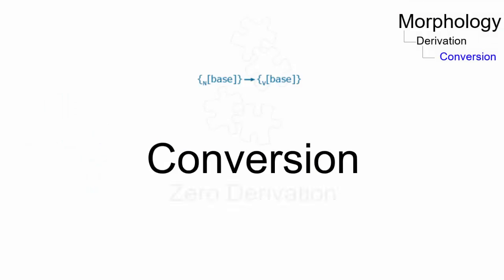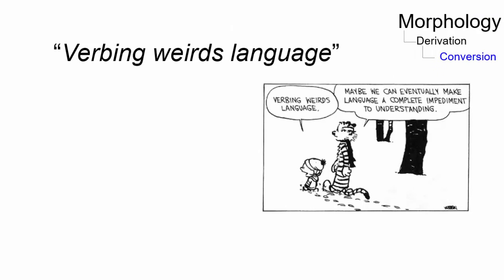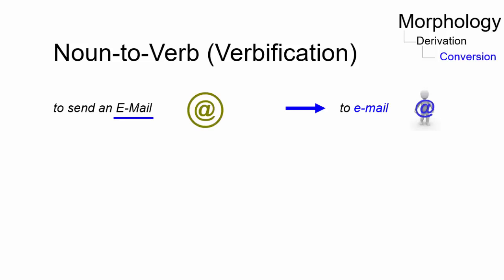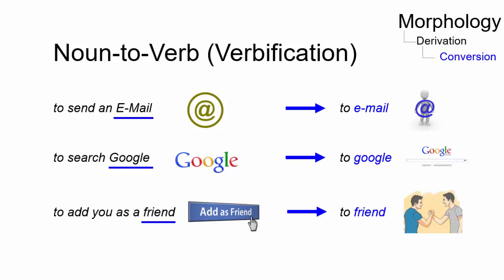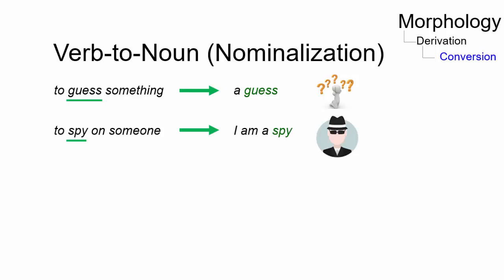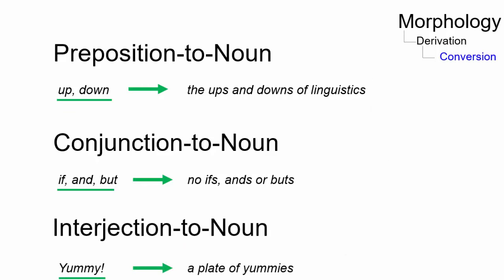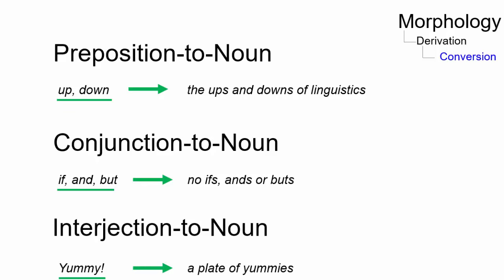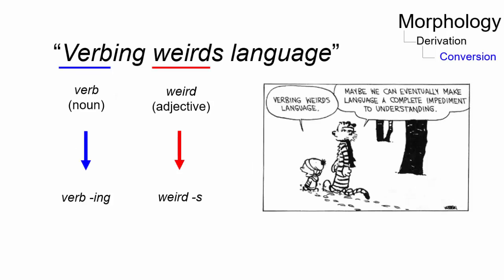MOR_016 - Linguistic Micro-Lectures: Conversion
In this short micro-lecture, Aaron Cook, one of Prof. Handke's students, discusses the morphological process of conversion using examples from PDE.